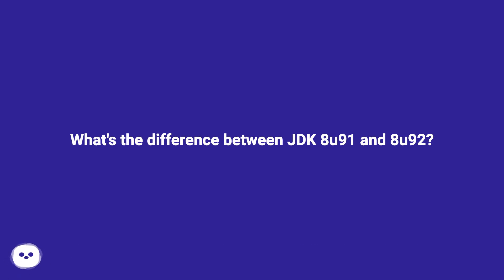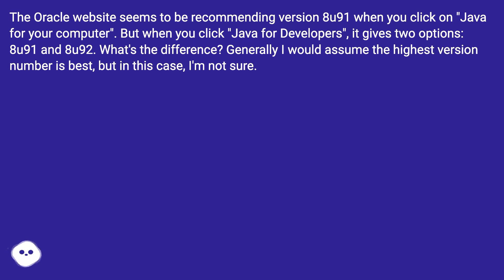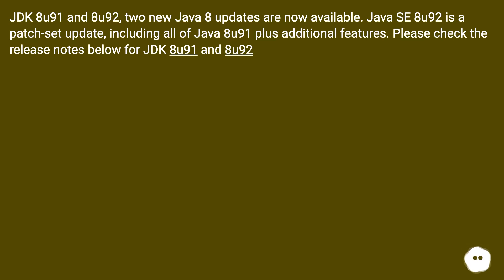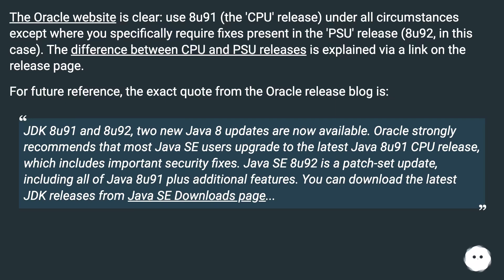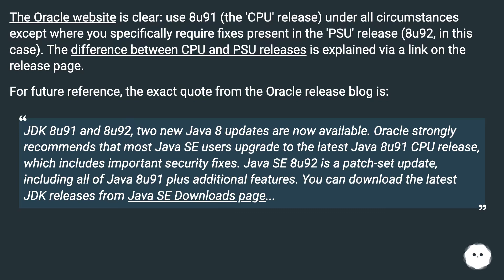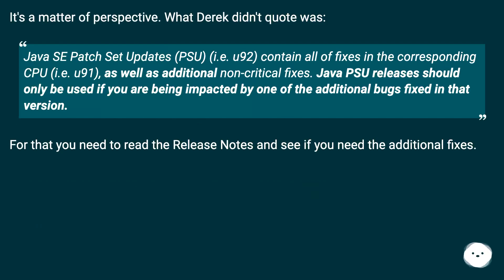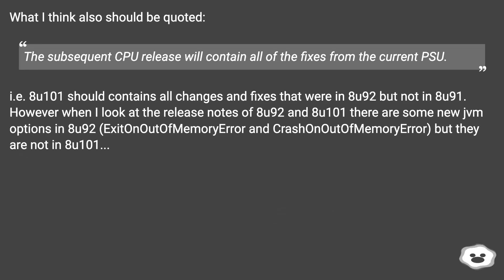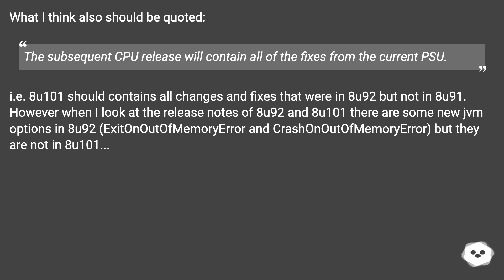What's the difference between JDK 8u91 and 8u92?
Chapters
00:00 What'S The Difference Between Jdk 8u91 And 8u92?
00:26 Answer 1 Score 2
00:48 Accepted Answer Score 22
01:40 Answer 3 Score 6
02:07 Answer 4 Score 0
02:34 Thank you